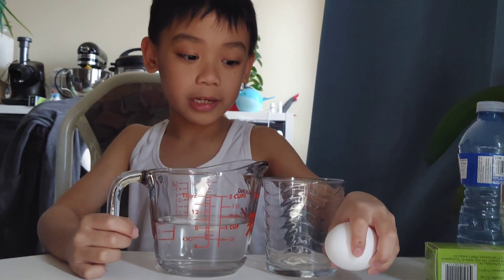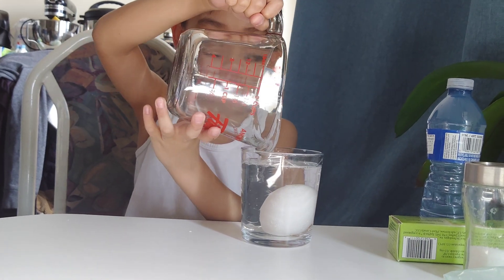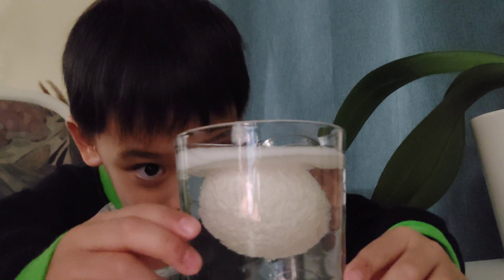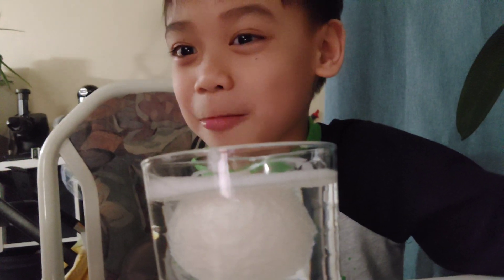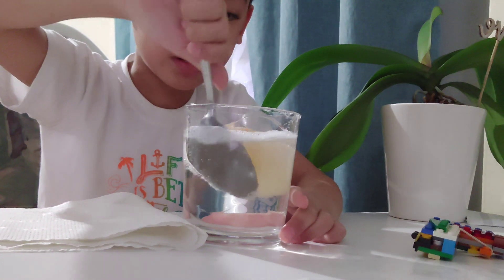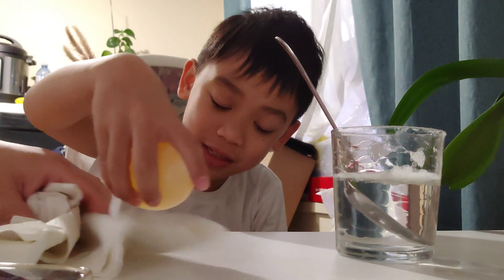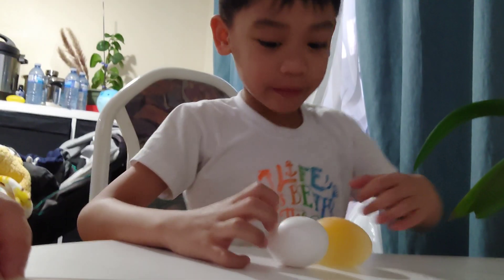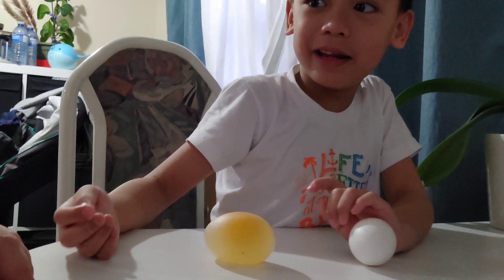Egg in Vinegar Experiment | Bouncy egg